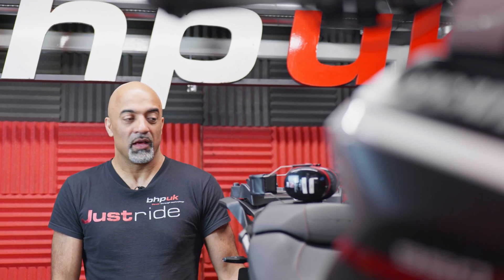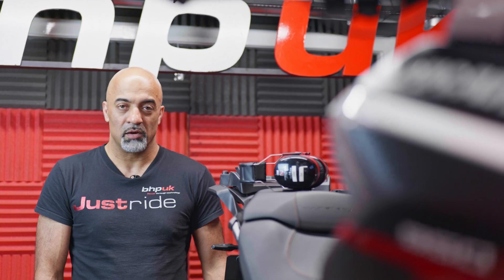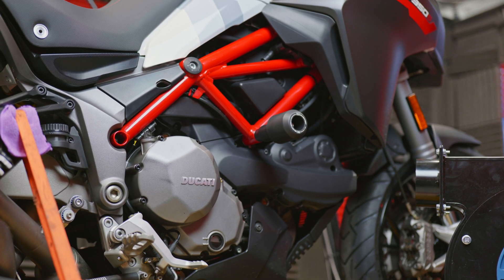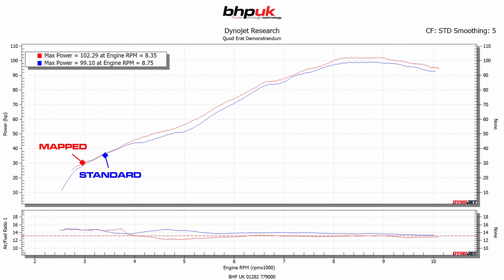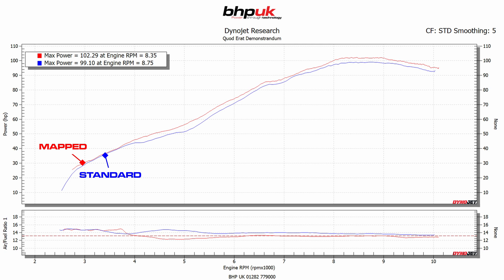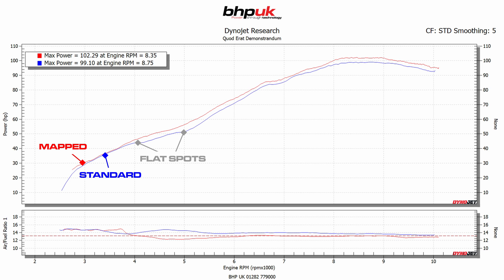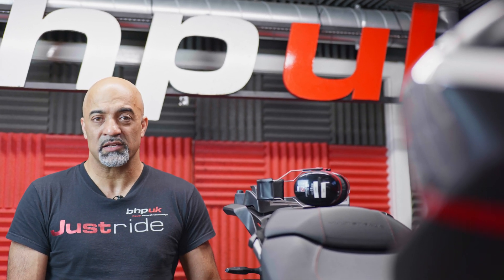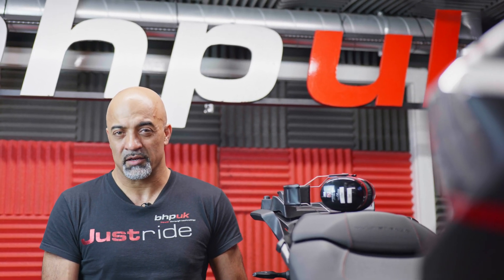Ducati Multistrada 950S (V2) Euro5 Remapping Development | BHP UK Custom ECU Remapping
The Multistrada 950S Euro 5 is, like all Euro 5 bikes runs lean and has compromised throttle response and power delivery.  With our in house developed remaps we can transform the bike to how the designers intended it to run before it was strangled by emissions regulations.